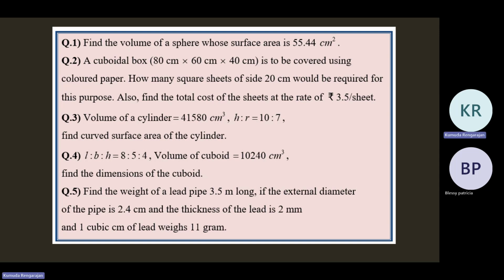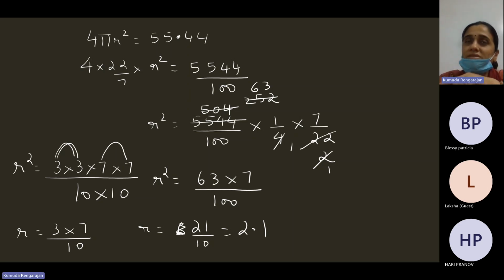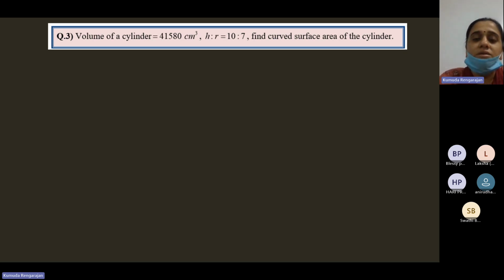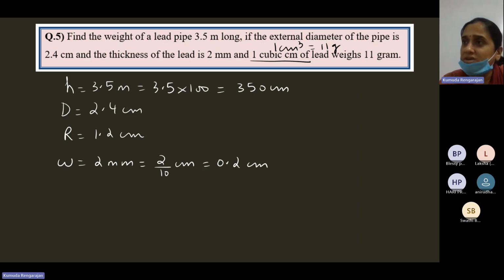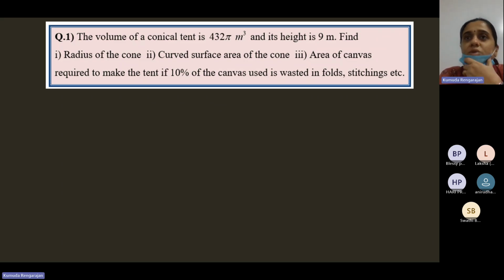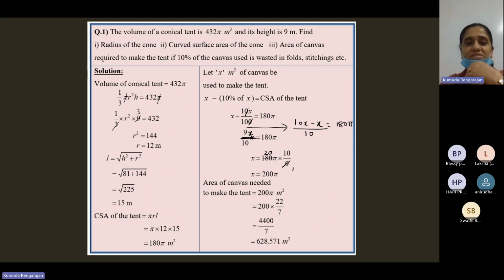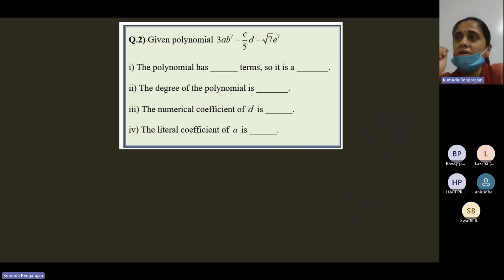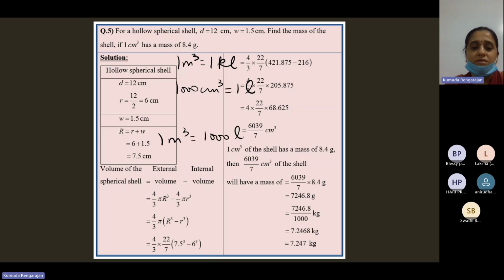CBSE-IX-Volumes & Surface Areas-Session-10(24/10/2023)